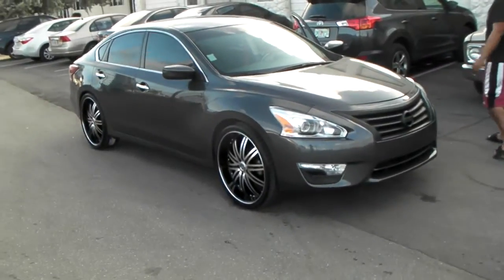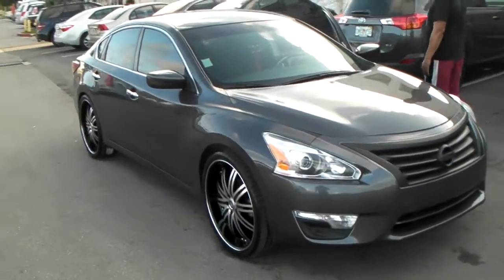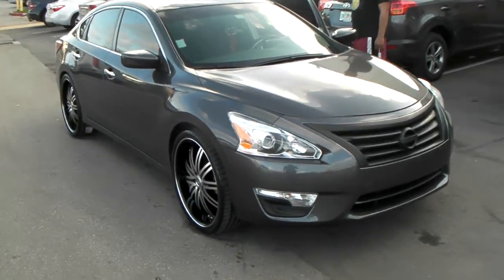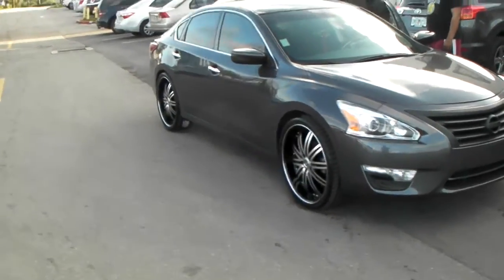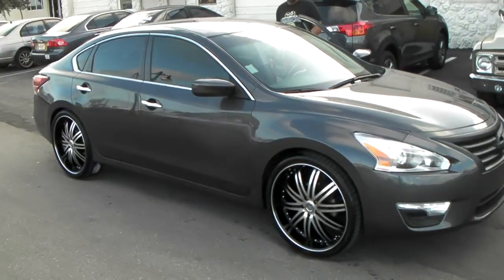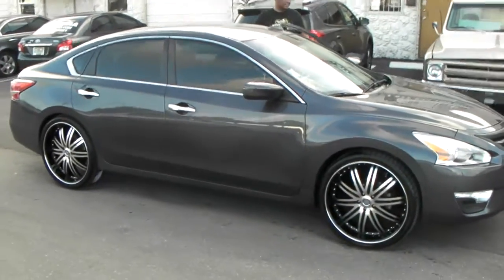877-544-8473 22" Inch Velocity 865 Black Rims 2013 Nissan Altima Wheels We Ship Worldwide